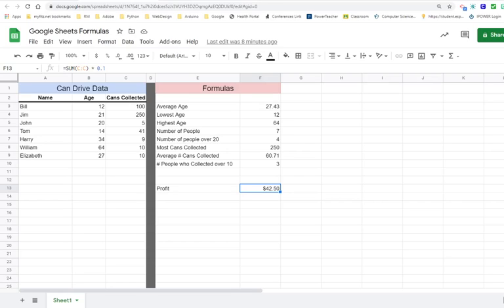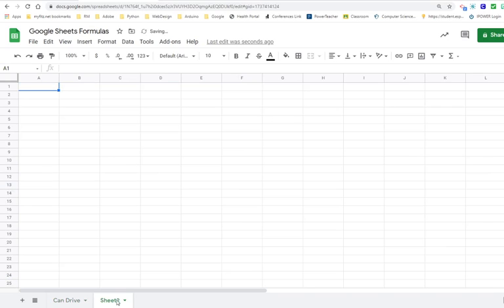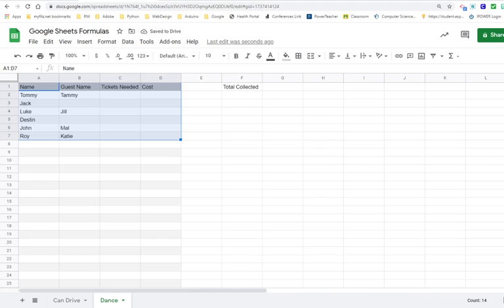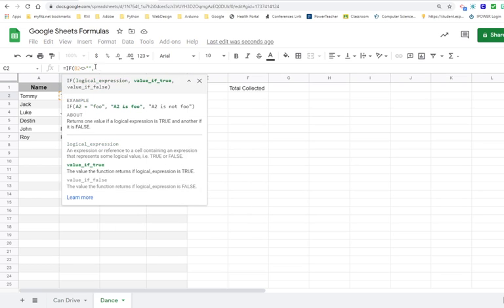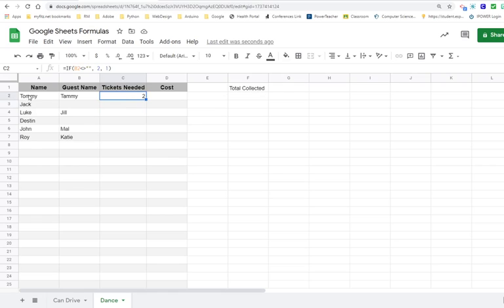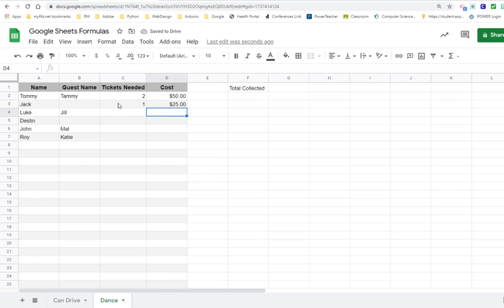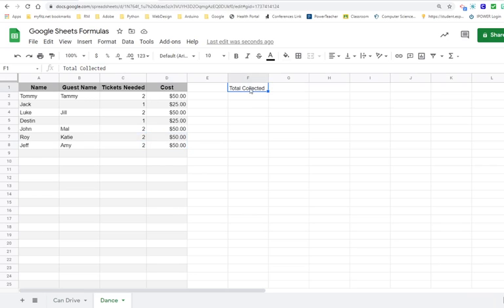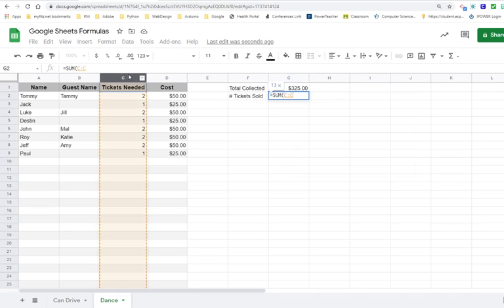Google Sheets: Formulas Part 2